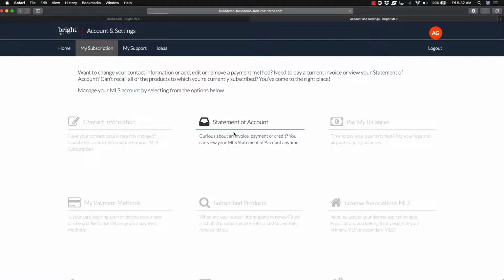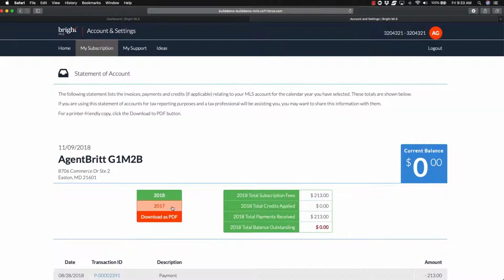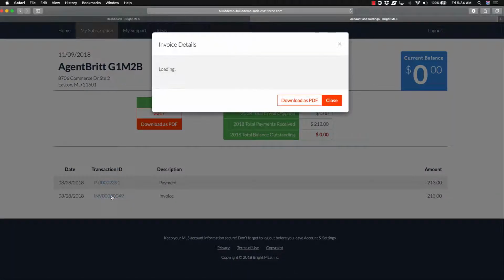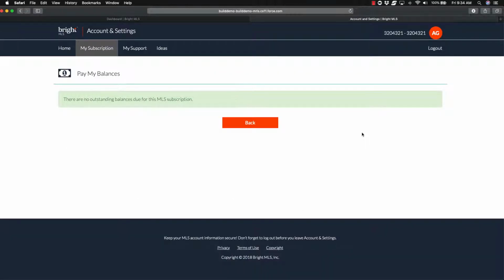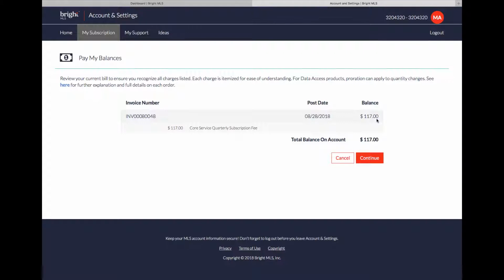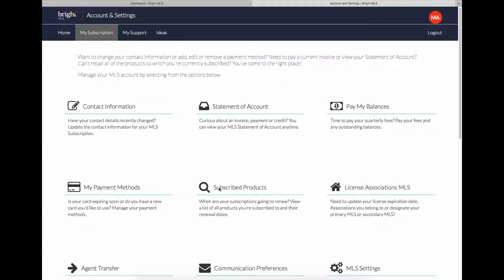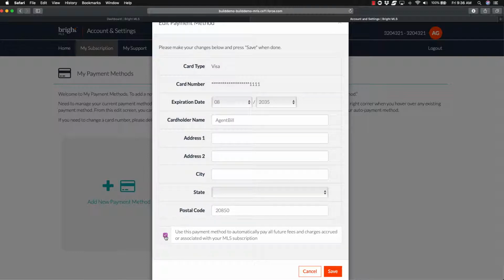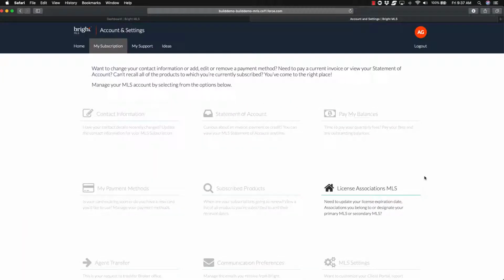Account & Settings - Statements and Payments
We'll show you how to review your statements and invoice for download and printing. Learn how to make payments, add your stored payment methods, and enable auto pay.

Have a question, or need some help with BrightMLS?